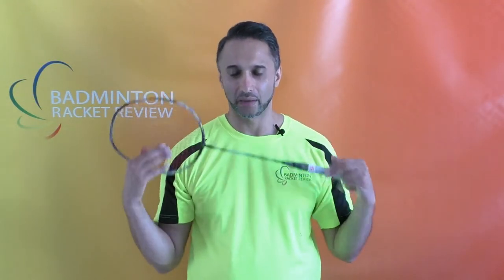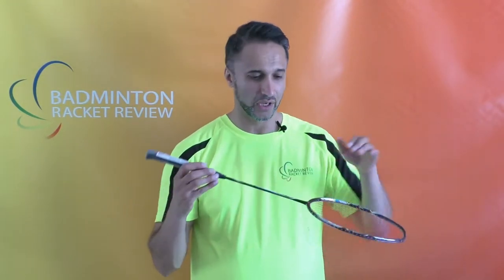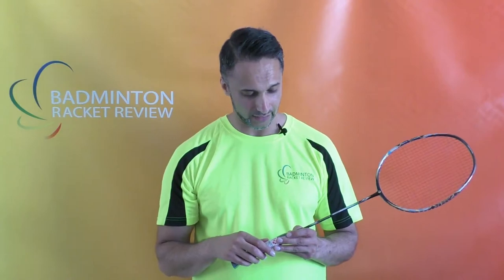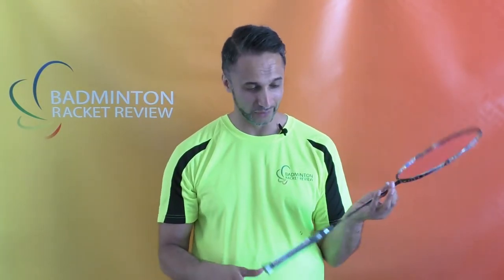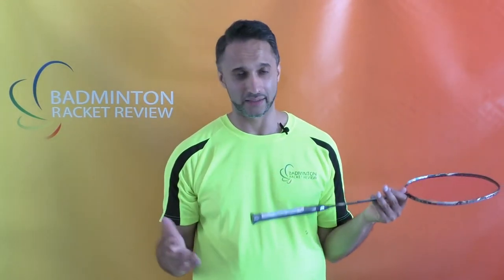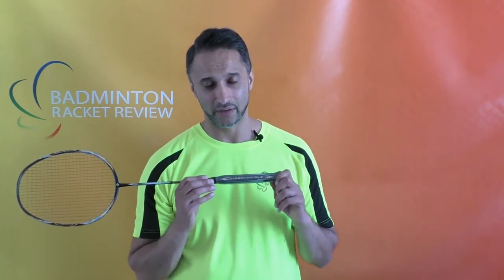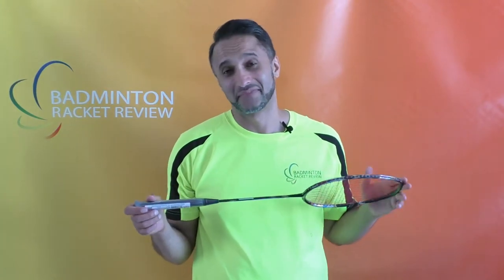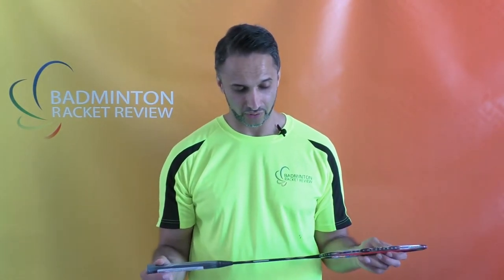Kumpoo A291l Badminton Racket Review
Kumpoo A291I Badminton Racket - The results of these tests and other testing we do including swing weight, shaft stiffness, balance point, smash, manuevre and control testing results have been uploaded to our website which is now LIVE!